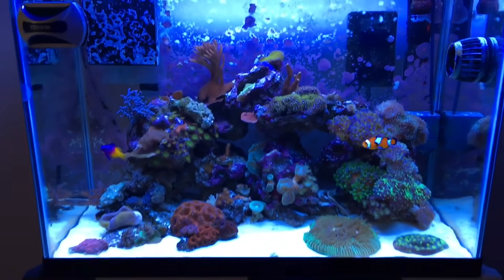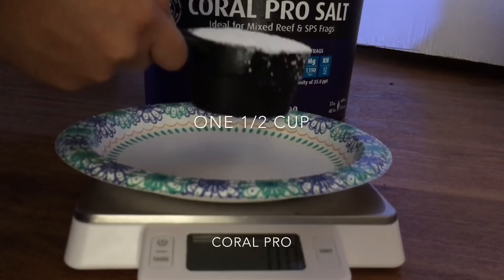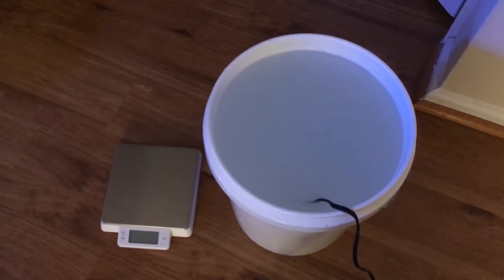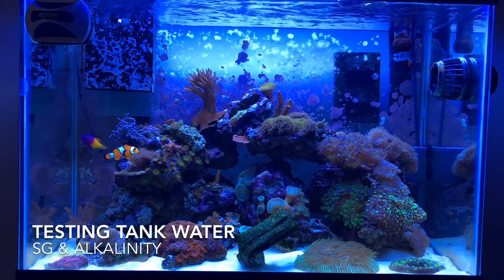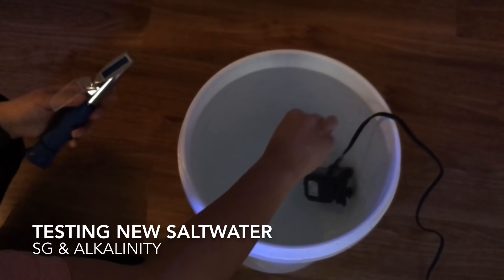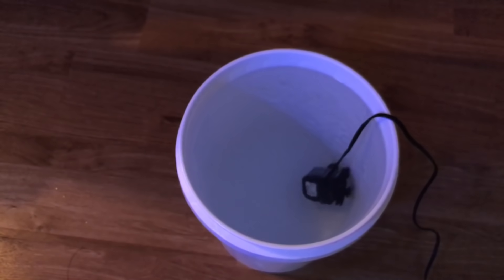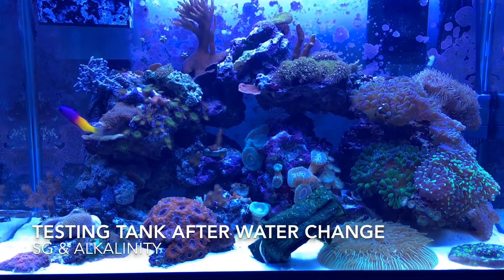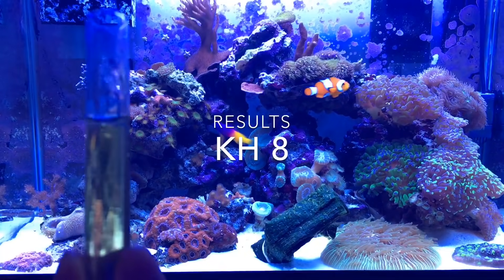Water Change Monday Ep. 5 Switching From Instant Ocean to Red Sea Coral Pro Salt & Using RODI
This series will commence my use of RODI water. This tank has been running on tap water since day 1. In this Episode of Water Change Monday, I measure the Red Sea Coral Pro Salt by weight instead of volume but noting the weight of 5 cups as well. 5 cups of coral pro came to 704 grams.

Week 5

Saltwater Recipe - 730 grams of Red Sea Coral Pro with a little less than 5 gallons of RODI.

sg came to 1.030. I only added 4 gallons of the saltwater mix & topped off the last gallon with RODI. Final sg came to 1.026.

Overall, I highly recommend making the switch to Coral Pro as well as using RODI water for your tank. I have seen great results.

This episode completes this mini series.

This video was filmed on November 5th, 2018. (I skipped a week because of my birthday)

What I have running:
15 Gallon Sump/Refugium
160GPH powerhead
Maxi-Jet Pro 110GPH powerhead
Aqueon 50 watt Submersible heater
1x aquablue special
1x blue plus
1x purple plus
1x blue plus.

8 lbs of Live Rock from established tanks
20 lbs of Key Largo Dry Rock from Marco Rocks
20 lbs of Live Sand

DRIP ACCLIMATION KIT
GO PRO
MY DSLR
24 MM PANCAKE LENS
AUDIO INTERFACE
POP FILTER
VOCAL ISOLATION SHIELD